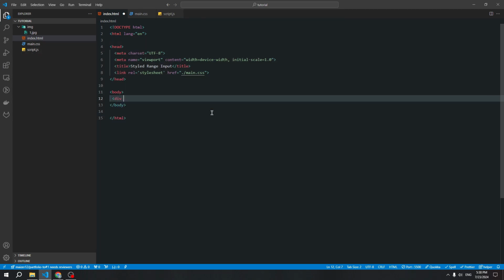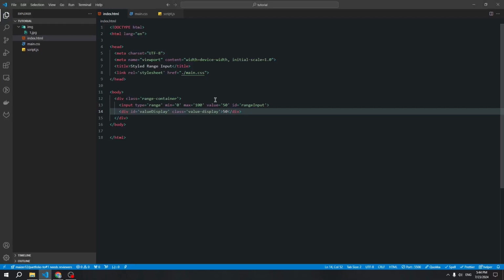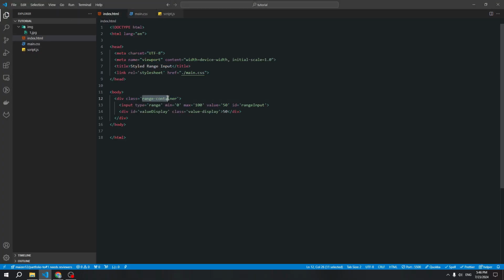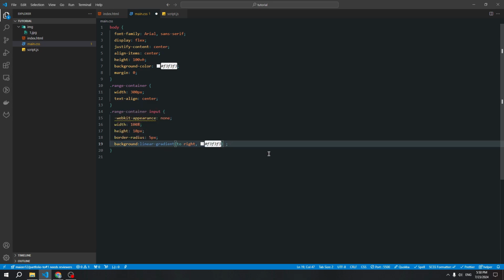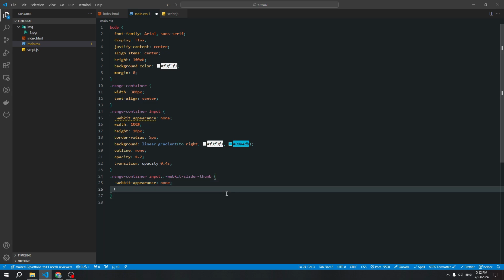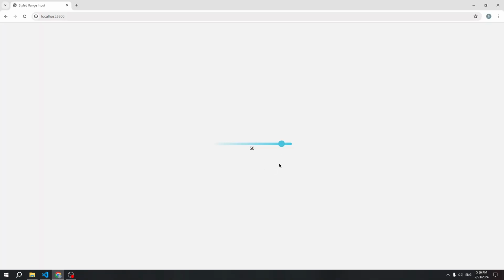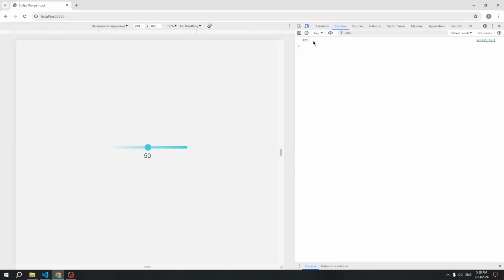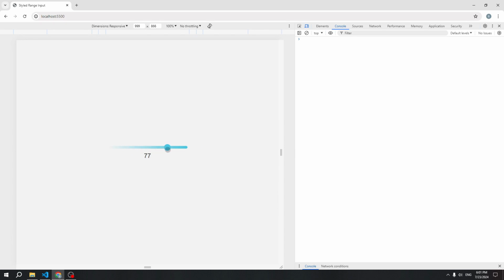How to Style Range Input in HTML, CSS, and JavaScript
Hey everyone! In this video, we're going to learn how to style a range input using HTML, CSS, and JavaScript. You'll discover how to make your slider more attractive and user-friendly.

Chapters:
00:00 Introduction
01:00 Basic HTML Structure
03:00 CSS Styling
06:00 Pseudo-elements for Range Input
09:00 JavaScript Functionality
11:00 Best Practices and Tips

By the end of this tutorial, you'll know how to create a visually appealing range input for your web projects.

If you have any questions or suggestions for future videos, leave them in the comments below.